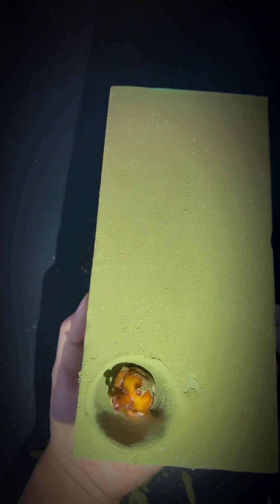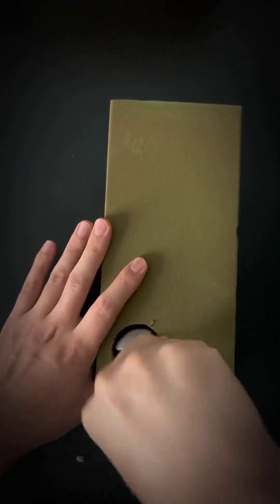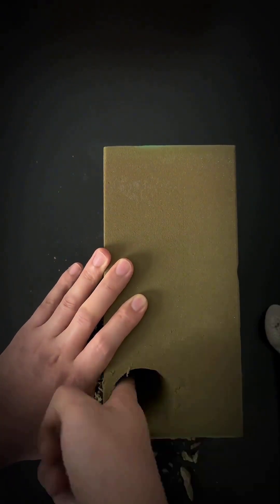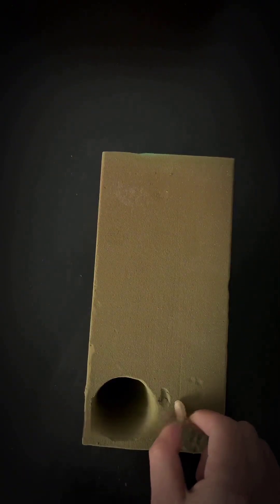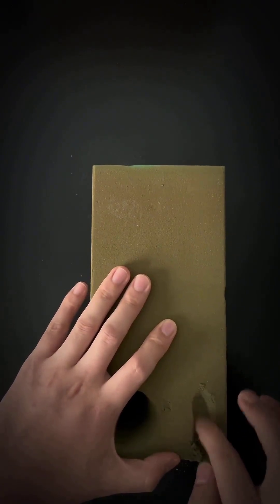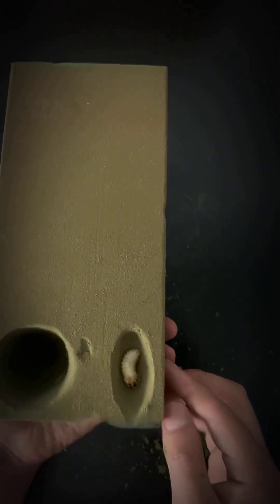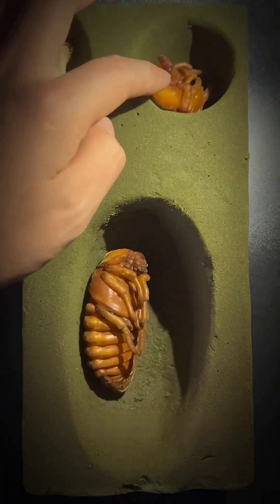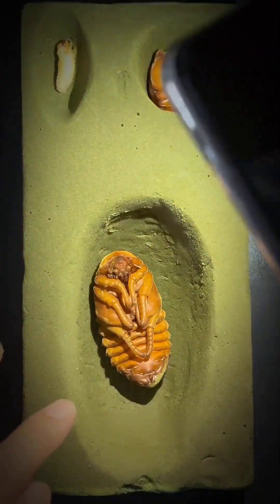How to Make a Pupal Chamber for Pet Beetles | Rhinoceros & Stag Beetle Guide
Learn how to craft artificial pupal chambers for pet beetles like rhinoceros and stag beetles using floral foam. This step-by-step tutorial covers sizes, shapes, and tips to ensure successful pupation—perfect for beetle pet owners!